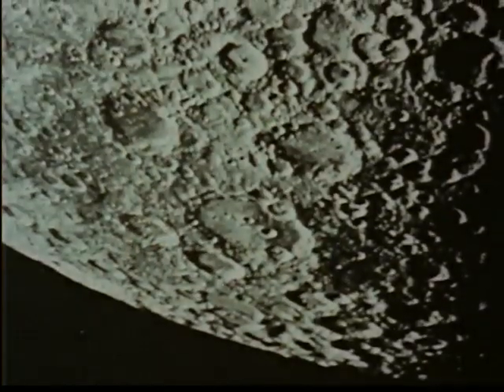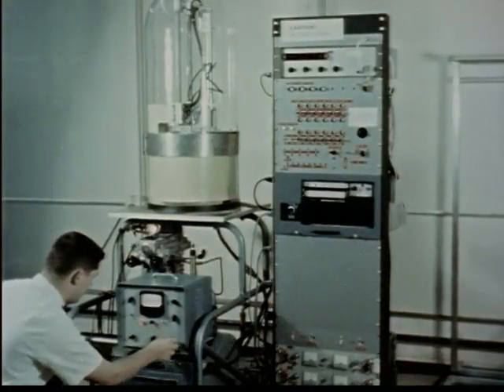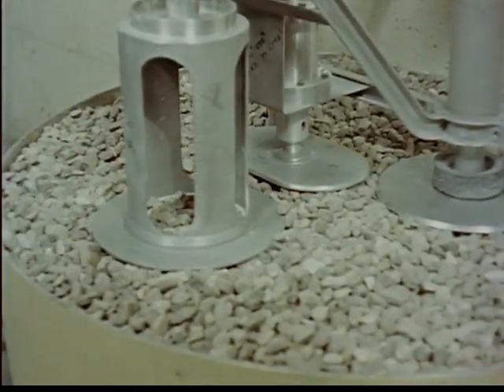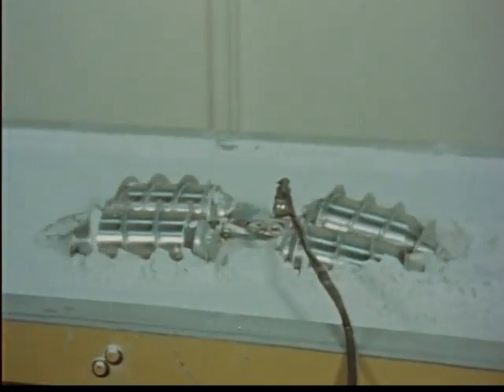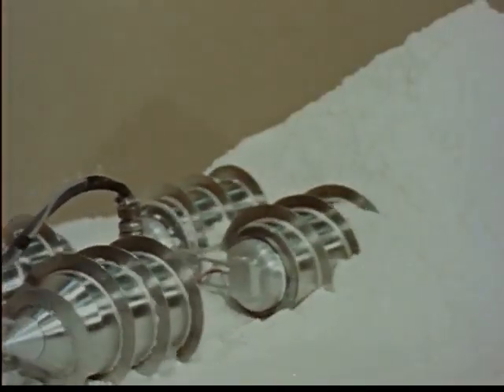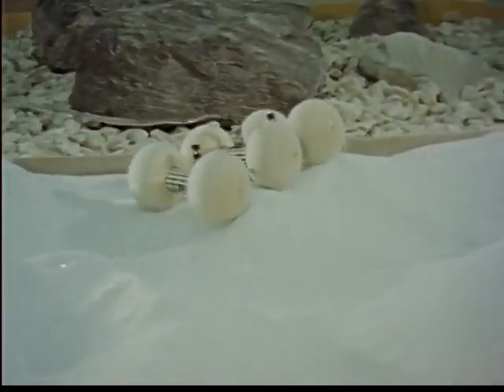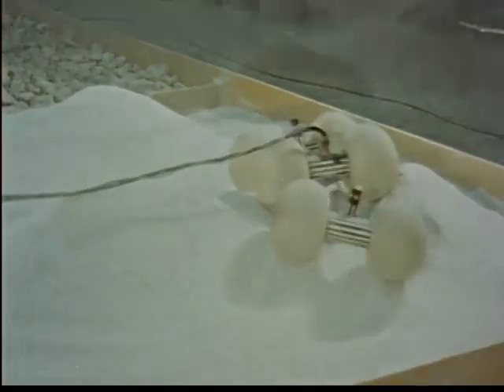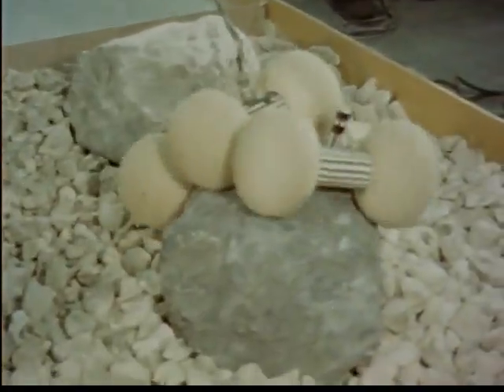Moon Travel (1965) | Early Lunar Exploration Concepts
This film explores early ideas about traveling to the Moon and the scientific research needed to make it possible. It shows experiments studying lunar soil in vacuum conditions and the development of specialized vehicles designed to move across the Moon’s surface. The film highlights how ongoing research and engineering were preparing the way for safe lunar exploration.